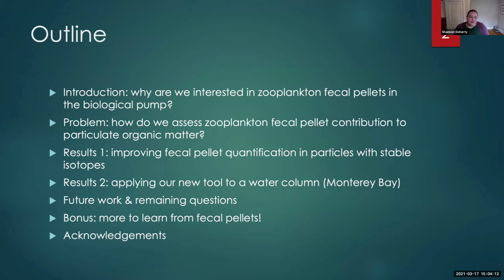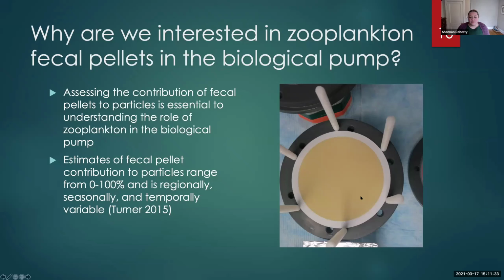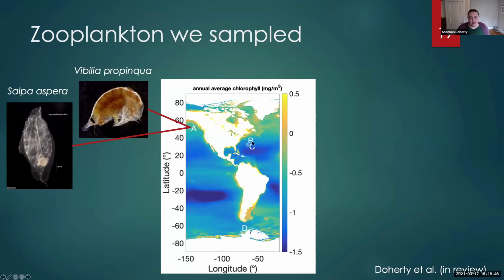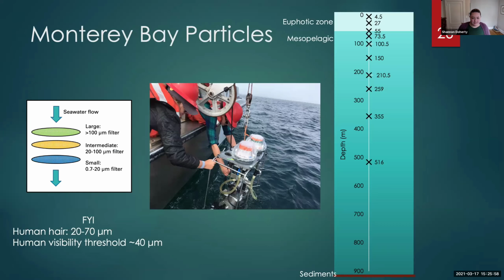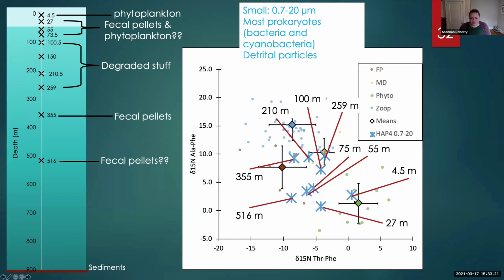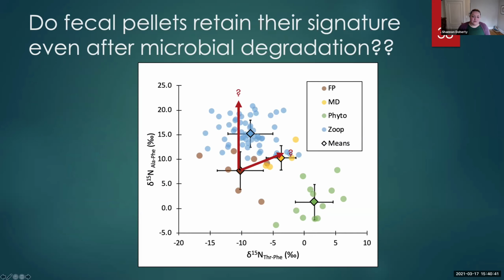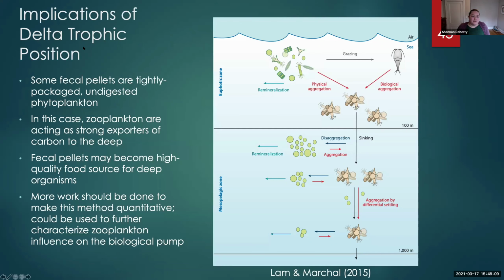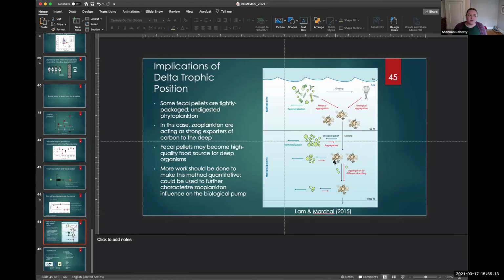Shannon Doherty, RSMAS: The Biological Pump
COMPASS 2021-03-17: Shannon Doherty, RSMAS
"Towards Quantifying Zooplankton Fecal Pellet Contributions to the Biological Pump"

Zooplankton fecal pellets are a major contributor to the downward flux of particulate organic matter (POM) in the ocean; however, the contribution of fecal pellets to POM is difficult to quantify. Current estimates often rely on visual identification of fecal pellets to determine their relative input to POM pools. However, these methods only capture fecal pellets that are intact or recognizable and potentially underestimate the contribution of fragmented fecal pellets to POM. First, we define the zooplankton fecal pellet chemical end-member to POM using compound-specific stable isotope analysis of amino acids (CSIA-AA). The amino acids threonine and alanine showed distinct nitrogen isotope patterns that distinguished fecal pellets from zooplankton biomass, phytodetritus, and highly microbially reworked detritus. We then apply the threonine-alanine signature and carbon CSIA-AA tools to a water column profile of POM from Monterey Bay, spanning approximately 5 m to 500 m and three particle size classes: 0.7-20 micron, 20-100 micron, and greater than 100 micron. Strong signatures of fecal pellets appear in the mesopelagic around 200 m, suggesting a flux of large fecal pellets from the surface at night into the mesopelagic during the day. Additionally, we examine the relationships between particle composition, microbial reworking, and diel vertical migration in the mesopelagic between 200 and 500 m. We demonstrate the unique potential for CSIA-AA to quantify fecal pellets in detrital POM pools in future studies and examine remaining questions about fecal pellet CSIA-AA signatures.